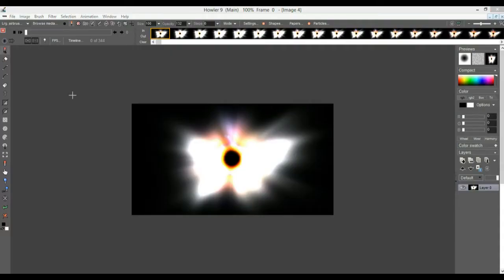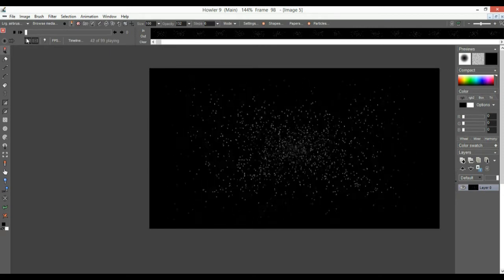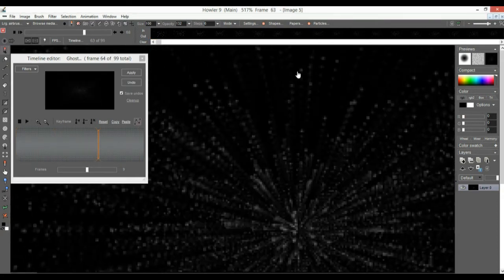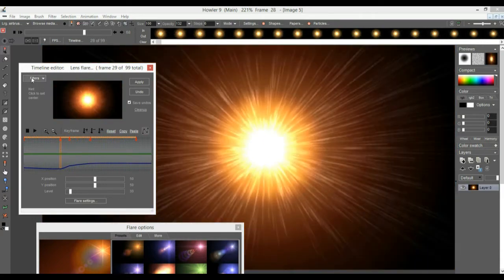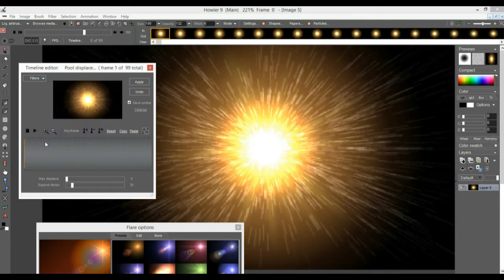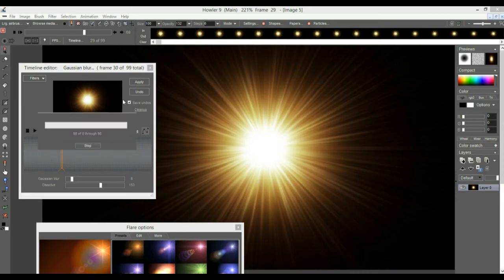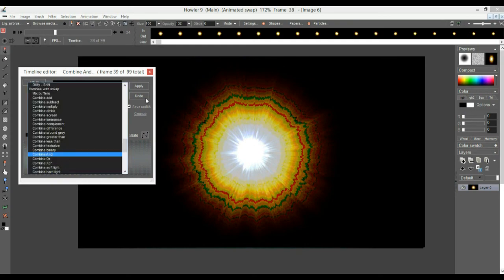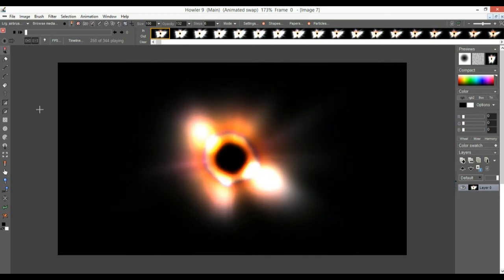super nova flux -- creating animated flares and stars for video backgrounds